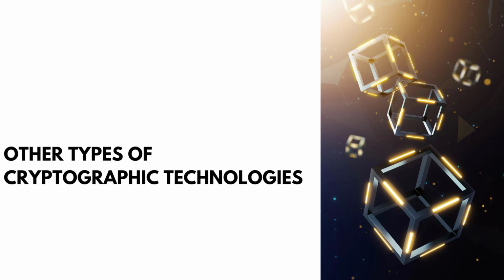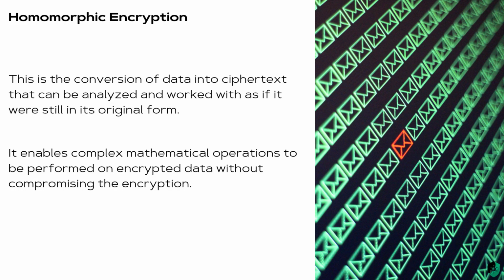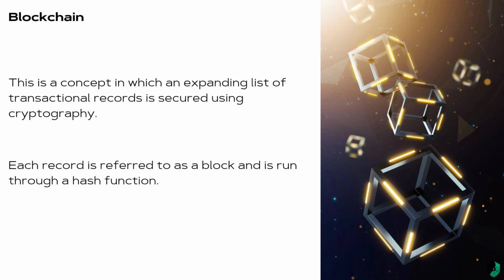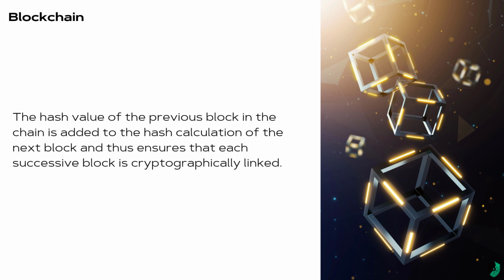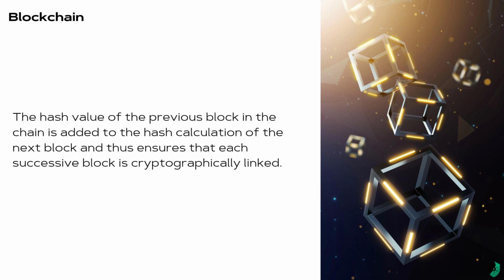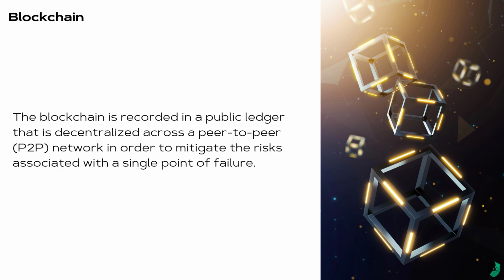Homomorphic Encryption Blockchain and Steganography - CompTIA Security+ SY0-701 - 1.4